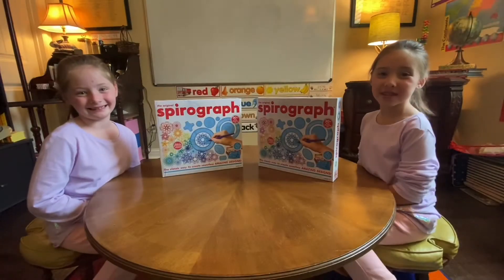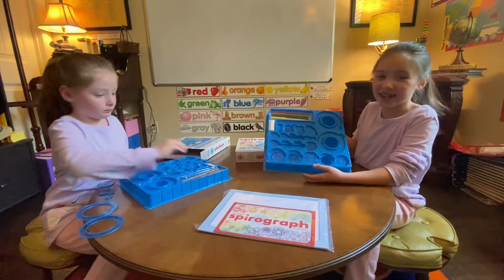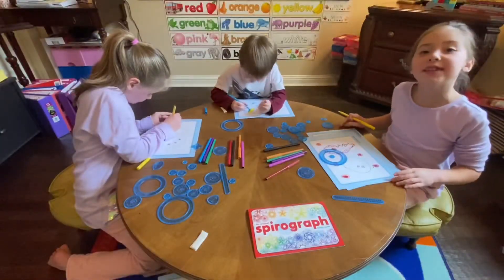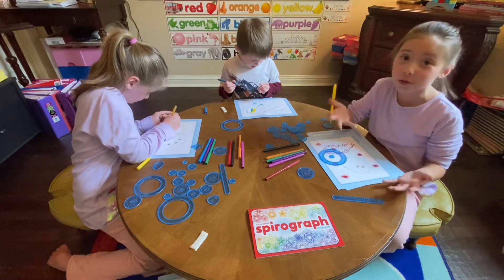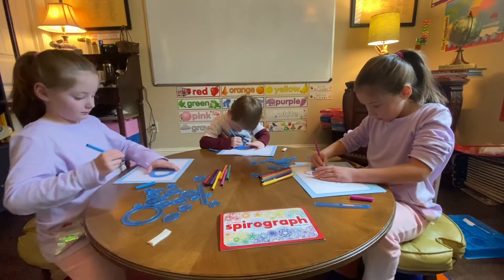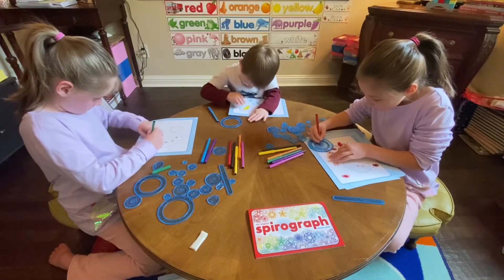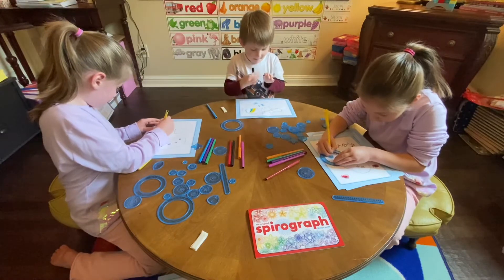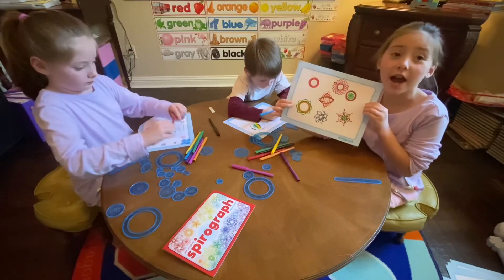3B Kids of Texas - Spirograph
Spirograph demonstration

Come pick strawberries with us on our video "Visit Pecan Creek Strawberry Farm! "